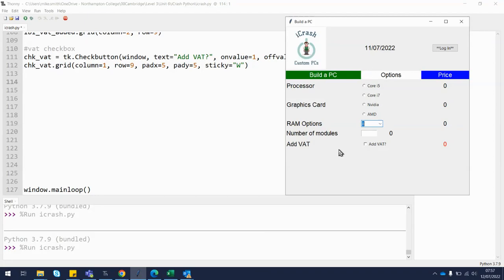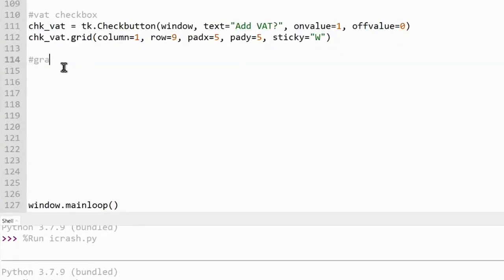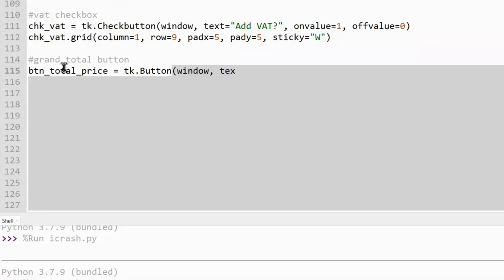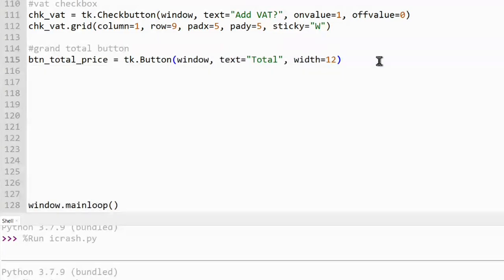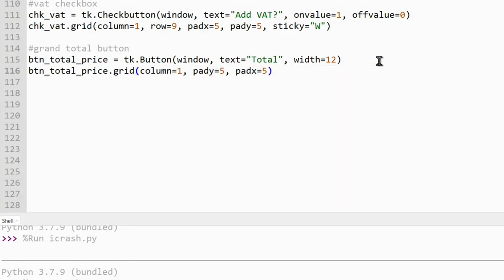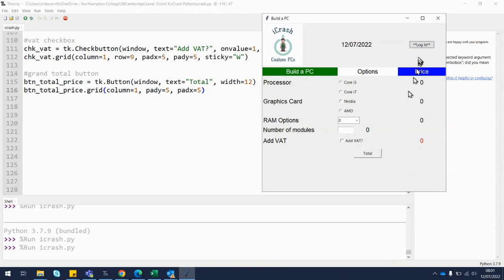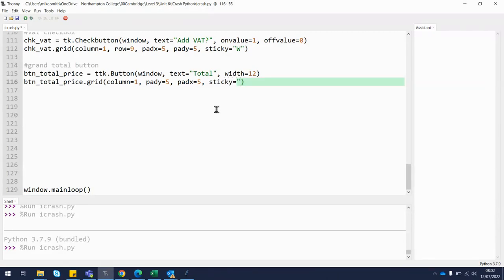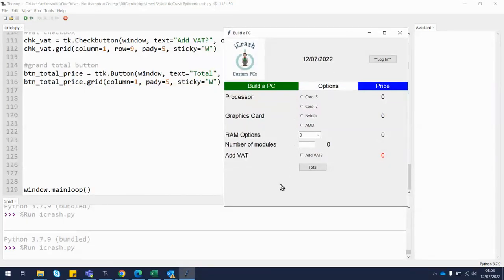iCrash Part 10 Python Project.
Part 10 - the last part before the make it work stuff. Python Project.